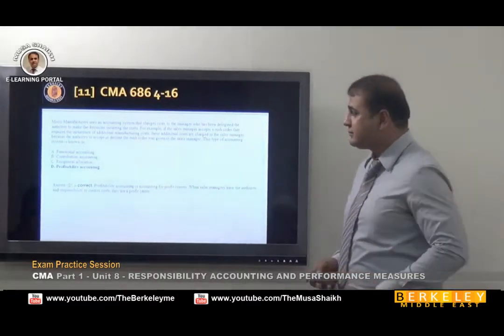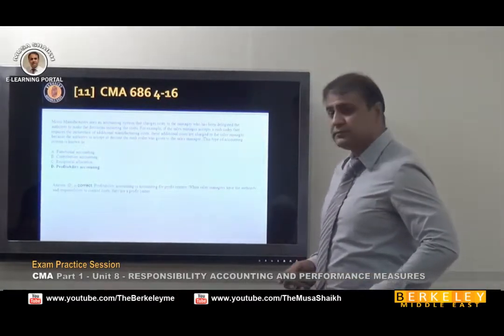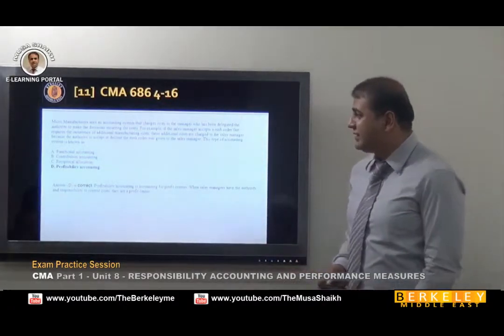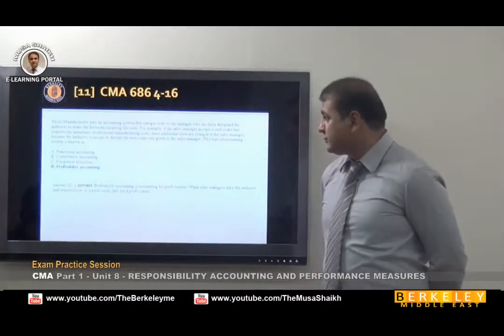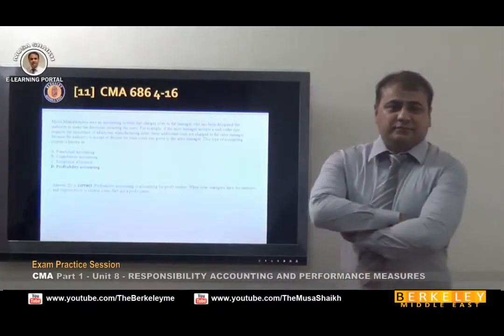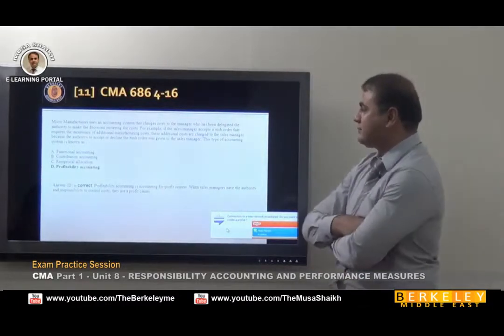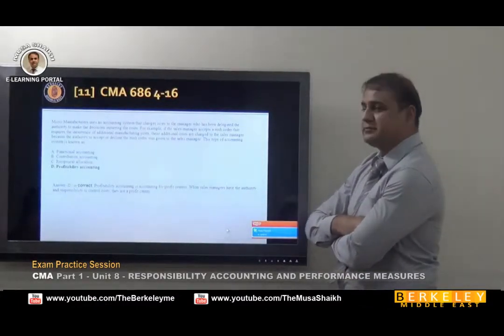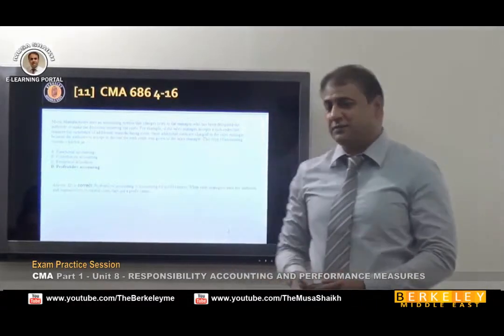Understanding the Accounting System | CMA Exam Concepts Simplified by Musa Shaikh | Berkeley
𝐌𝐚𝐬𝐭𝐞𝐫𝐢𝐧𝐠 𝐭𝐡𝐞 𝐀𝐜𝐜𝐨𝐮𝐧𝐭𝐢𝐧𝐠 𝐒𝐲𝐬𝐭𝐞𝐦 𝐂𝐌𝐀 𝐄𝐱𝐚𝐦 𝐒𝐞𝐫𝐢𝐞𝐬 𝐰𝐢𝐭𝐡 𝐌𝐮𝐬𝐚 𝐒𝐡𝐚𝐢𝐤𝐡
In this focused CMA lecture, 𝐌𝐮𝐬𝐚 𝐒𝐡𝐚𝐢𝐤𝐡 explains one of the most 𝐟𝐨𝐮𝐧𝐝𝐚𝐭𝐢𝐨𝐧𝐚𝐥 𝐭𝐨𝐩𝐢𝐜𝐬 for every accounting and finance student: the 𝐀𝐜𝐜𝐨𝐮𝐧𝐭𝐢𝐧𝐠 𝐒𝐲𝐬𝐭𝐞𝐦. Whether you're just starting your CMA journey or looking to strengthen your core concepts, this session is essential viewing.

𝐖𝐡𝐚𝐭 𝐘𝐨𝐮’𝐥𝐥 𝐋𝐞𝐚𝐫𝐧 𝐢𝐧 𝐓𝐡𝐢𝐬 𝐕𝐢𝐝𝐞𝐨:
What is an accounting system?
How does it capture, classify, and summarize financial data?
Key components: journals, ledgers, source documents
The flow of information from transaction to financial statement
Common CMA questions around accounting systems

𝐖𝐡𝐲 𝐓𝐡𝐢𝐬 𝐓𝐨𝐩𝐢𝐜 𝐌𝐚𝐭𝐭𝐞𝐫𝐬:
A strong understanding of the 𝐚𝐜𝐜𝐨𝐮𝐧𝐭𝐢𝐧𝐠 𝐬𝐲𝐬𝐭𝐞𝐦 is critical for success in the CMA exam. It forms the backbone of topics like internal controls, financial reporting, and data accuracy. If you're unclear about this system, you’ll struggle to grasp higher level accounting functions.

𝐑𝐞𝐚𝐥 𝐕𝐚𝐥𝐮𝐞 𝐢𝐧 𝐓𝐡𝐢𝐬 𝐒𝐞𝐬𝐬𝐢𝐨𝐧:
𝐌𝐮𝐬𝐚 𝐒𝐡𝐚𝐢𝐤𝐡 uses real world analogies, clear visuals, and live explanations to help you understand how accounting systems work in actual business environments not just in theory.

CMA candidates preparing for Part 1
Accounting students seeking clarity
Professionals revisiting core concepts

𝐀𝐛𝐨𝐮𝐭 𝐌𝐮𝐬𝐚 𝐒𝐡𝐚𝐢𝐤𝐡:
𝐌𝐮𝐬𝐚 𝐒𝐡𝐚𝐢𝐤𝐡 is a 𝐭𝐫𝐮𝐬𝐭𝐞𝐝 𝐞𝐝𝐮𝐜𝐚𝐭𝐨𝐫 in the field of 𝐂𝐌𝐀 and 𝐟𝐢𝐧𝐚𝐧𝐜𝐞. His teaching style focuses on 𝐜𝐥𝐚𝐫𝐢𝐭𝐲, 𝐫𝐞𝐭𝐞𝐧𝐭𝐢𝐨𝐧, and real exam application making complex topics simple and practical.

𝐖𝐚𝐭𝐜𝐡 𝐭𝐢𝐥𝐥 𝐭𝐡𝐞 𝐞𝐧𝐝 𝐭𝐨 𝐫𝐞𝐢𝐧𝐟𝐨𝐫𝐜𝐞 𝐲𝐨𝐮𝐫 𝐟𝐨𝐮𝐧𝐝𝐚𝐭𝐢𝐨𝐧 𝐚𝐧𝐝 𝐚𝐯𝐨𝐢𝐝 𝐭𝐡𝐞 𝐜𝐨𝐧𝐜𝐞𝐩𝐭𝐮𝐚𝐥 𝐠𝐚𝐩𝐬 𝐦𝐨𝐬𝐭 𝐬𝐭𝐮𝐝𝐞𝐧𝐭𝐬 𝐟𝐚𝐜𝐞!